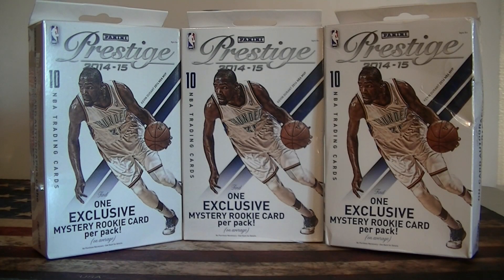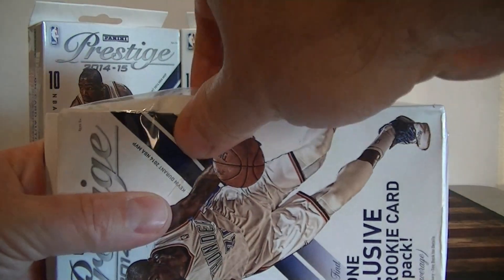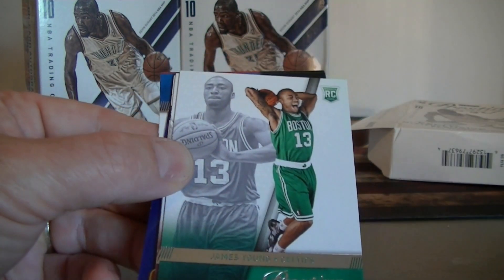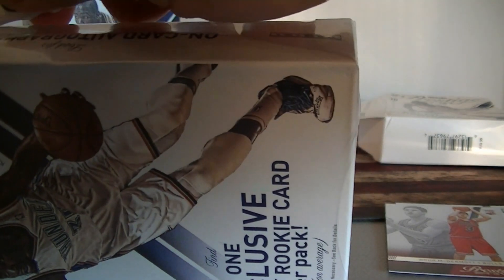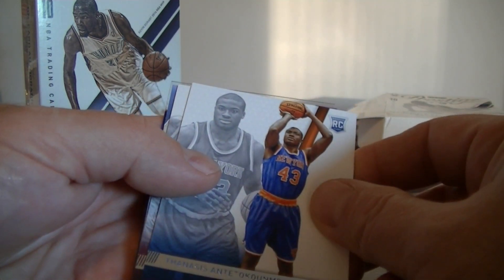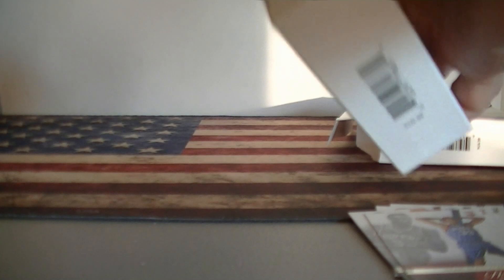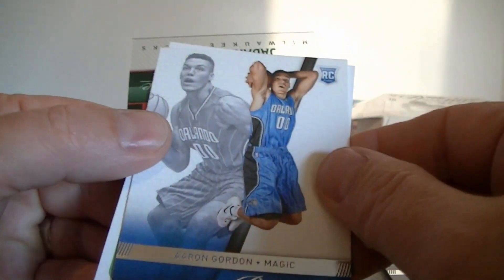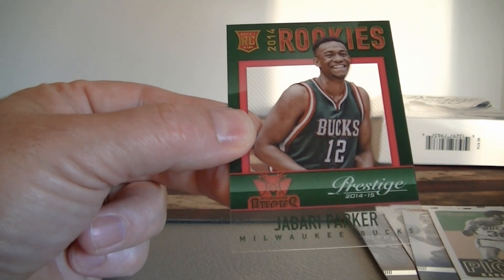2014 15 Panini Prestige Basketball 3 Hanger Box Break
I paid $10 shipped for all 3 boxes from Ebay